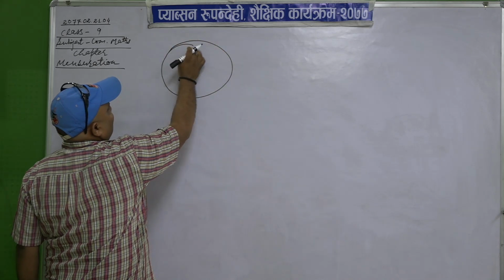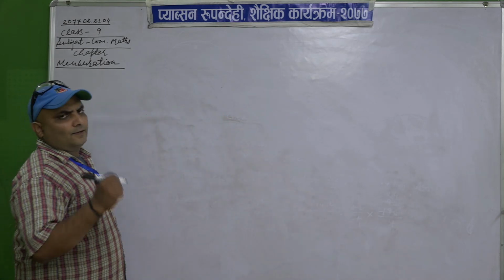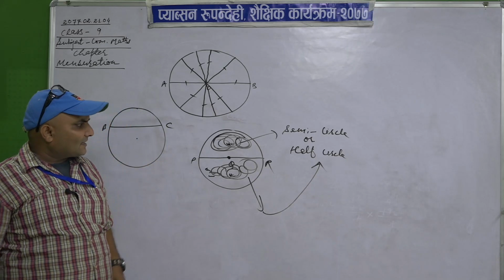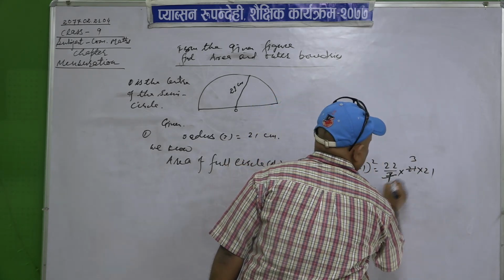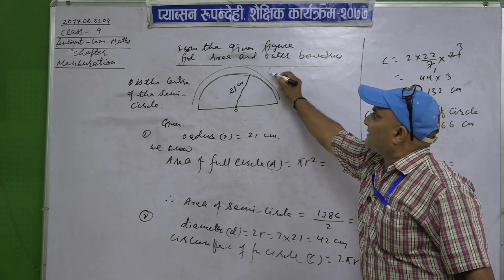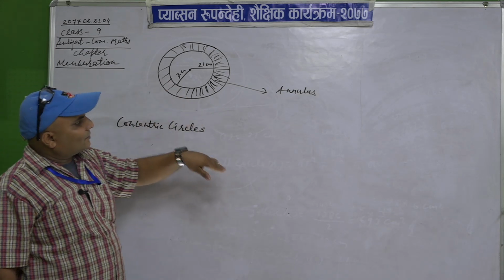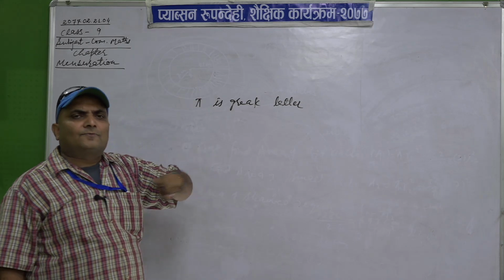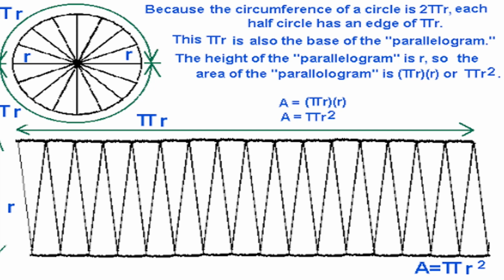class 9 math 14th day